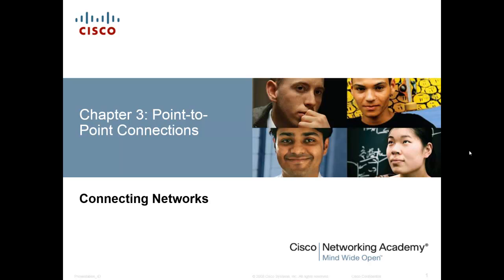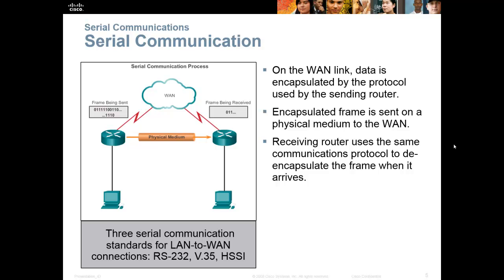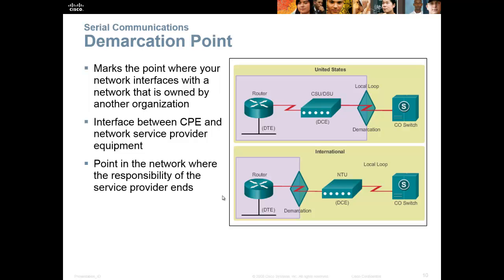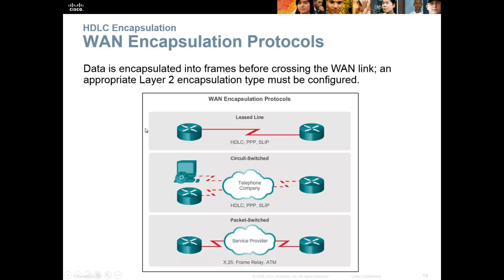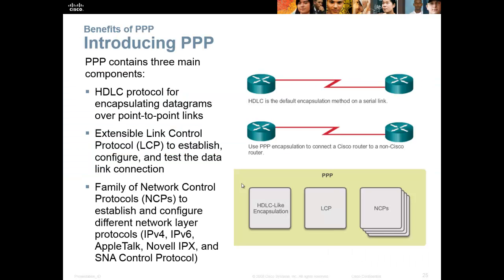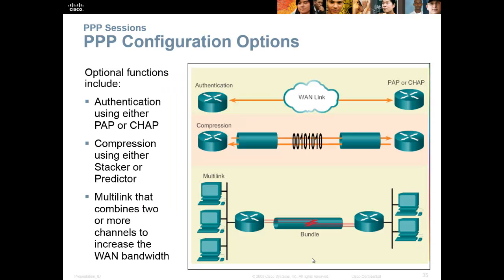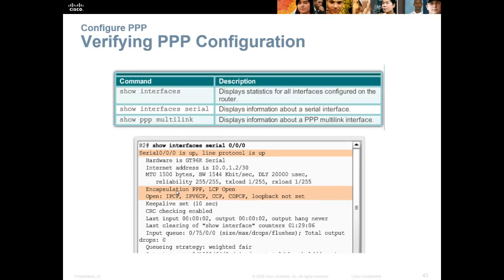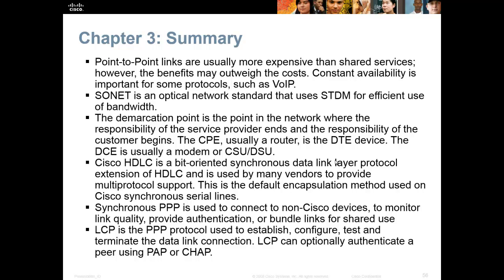CCNA 4, Chapter 3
CCNA-4, Chapter-3, Point to Point Connections